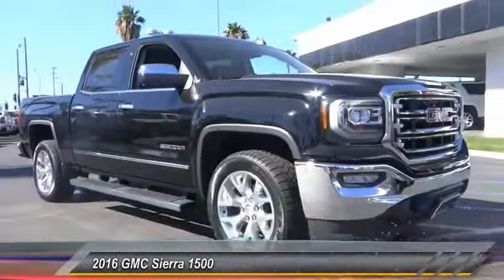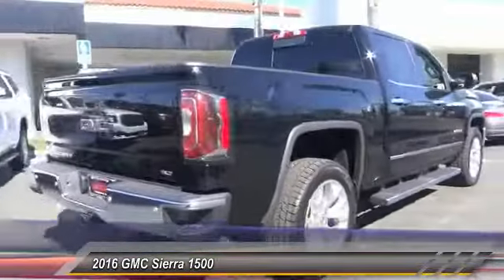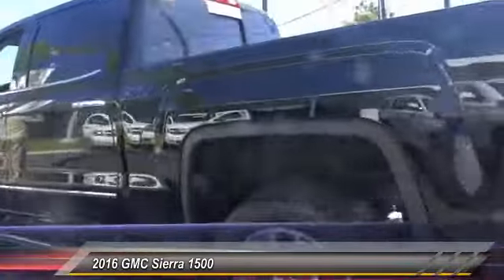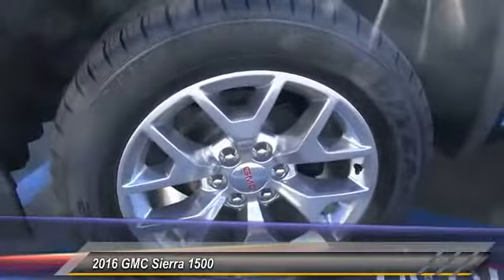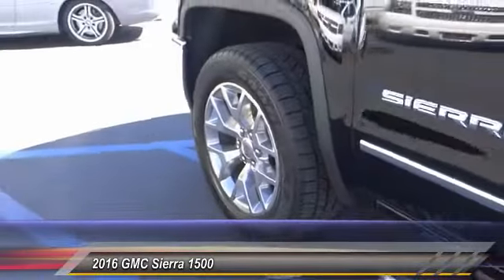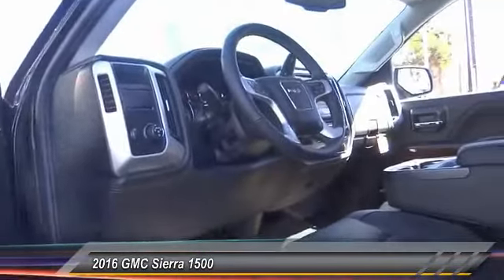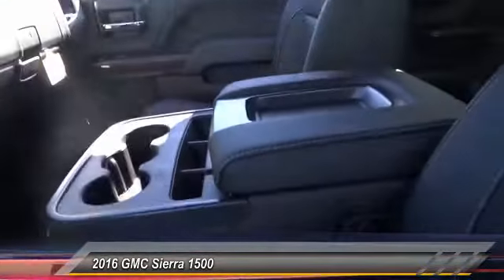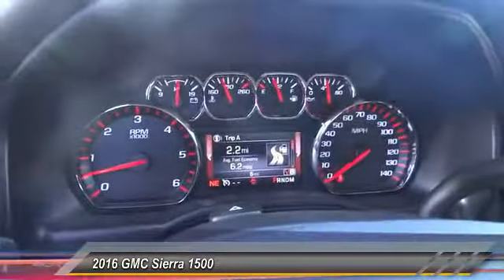2016 GMC Sierra 1500 SIGNAL HILL, LONG BEACH, SEAL BEACH, LAKEWOOD, CARSON GG194337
2016 GMC Sierra 1500 2WD Crew Cab 143.5 SLT

2800 Cherry Ave.

BOULEVARD BUICK GMC PROUDLY SERVICING SIGNAL HILL, LONG BEACH, SEAL BEACH, LAKEWOOD, CARSON, & SURROUNDING SOUTHERN CALIFORNIA LOCATIONS. THIS BLACK 2016 GMC SIERRA 1500 IS EQUIPPED WITH A 5.3L V8 16V GDI OHV, AUTOMATIC TRANSMISSION, AND RECEIVES AN ESTIMATED 16 City/23 Hwy MPG. CONTACT BOULEVARD BUICK GMC AT TO SCHEDULE A TEST DRIVE AND TAKE THIS 2016 GMC SIERRA 1500 HOME TODAY, OR VISIT OUR SHOWROOM CONVENIENTLY LOCATED AT 2800 CHERRY AVE., SIGNAL HILL, CA 90755. STOCK #: GG194337 | 2016 GMC Sierra 1500 2WD Crew Cab 143.5 SLT 2016 GMC SIERRA 1500 2WD Crew Cab 143.5 SLT STOCK #: GG194337 | VIN: 3GTP1NEC2GG194337 | 2016 GMC Sierra 1500 2WD Crew Cab 143.5 SLT Boulevard Buick GMC BOULEVARD HAS BEEN SATISFYING SOUTHERN CALIFORNIA CAR BUYERS SINCE 1961. FRIENDLY & FAMILY OWNED. PLEASE CHECK US OUT ONLINE AT BOULEVARD4U.COM FOR MORE INFORMATION.